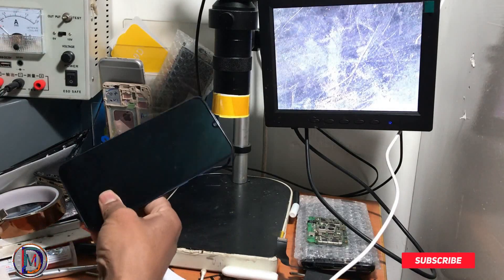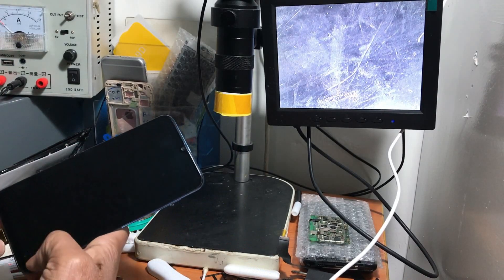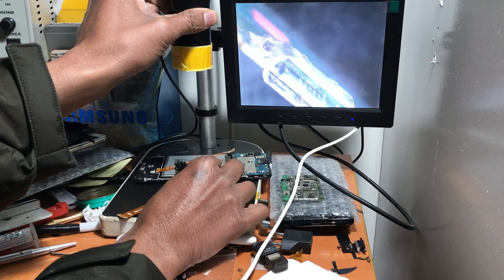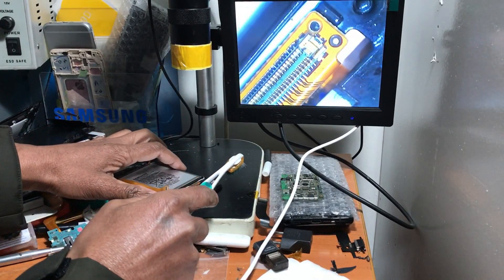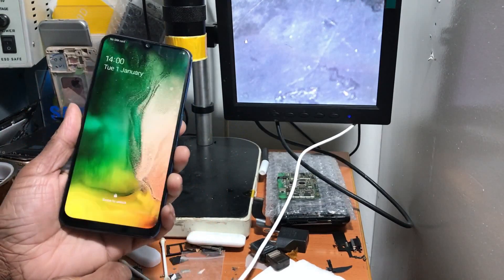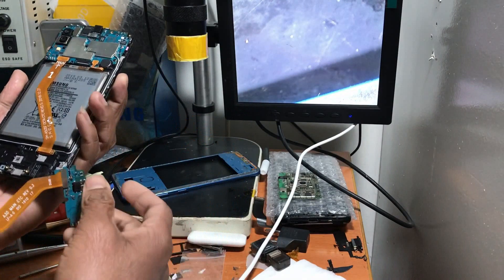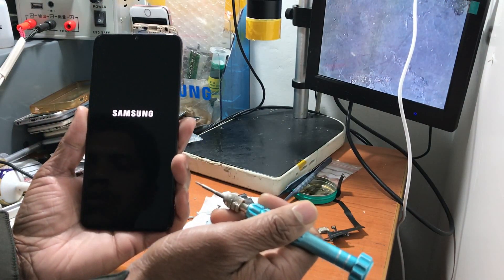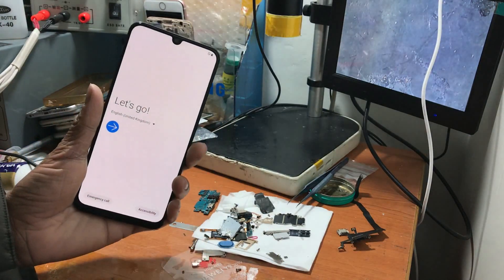SAMSUNG GALAXY A30,A20/s,A10/s,A50/s,A70 LCD backlight Off never LCD light On Sleeping mode Solution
Hi Guys, Now you Showing Video how to fix all Samsung Galaxy a30, a20, a30, a50, a70 lcd backlight problem,

Always to Get Hardware & Software  Good Jobs,